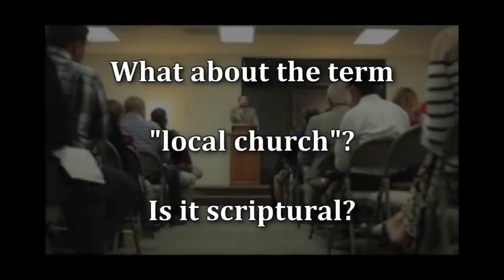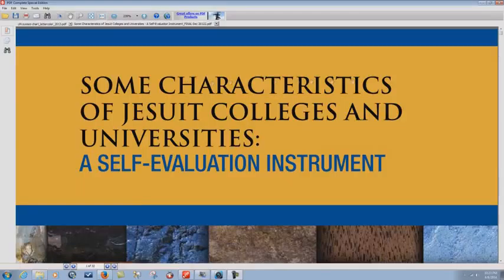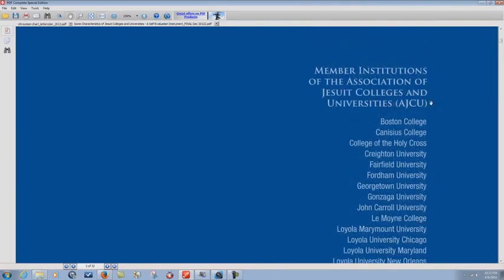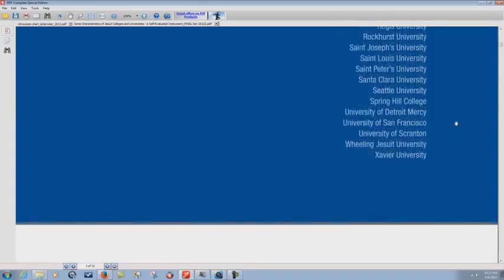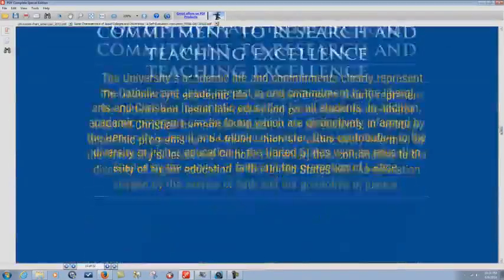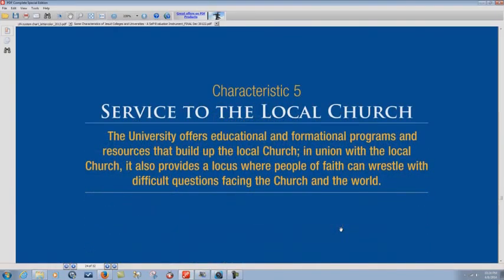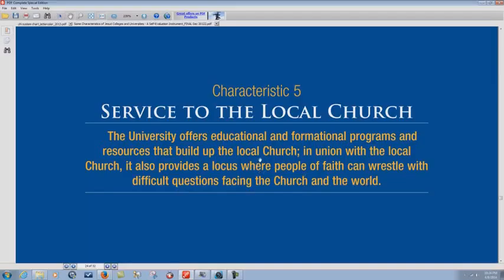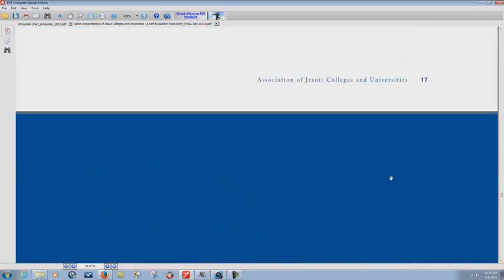Jesuits And The “Local Church“ By Bryan Denlinger